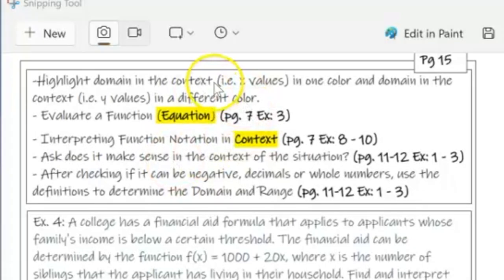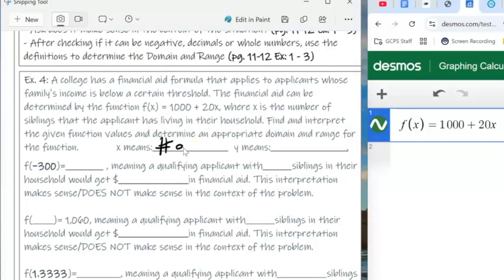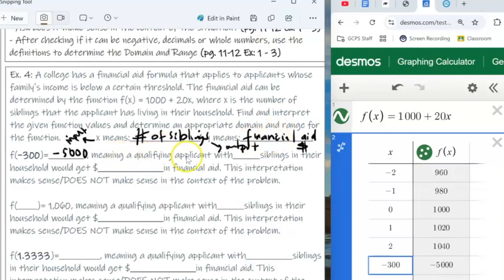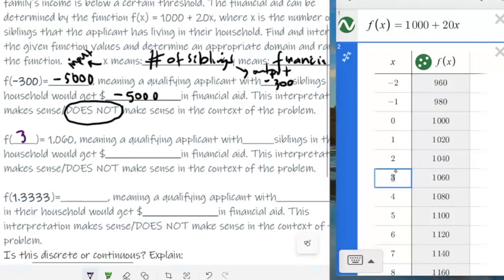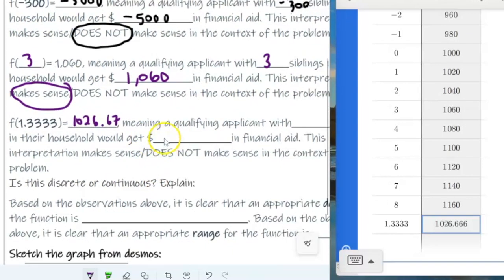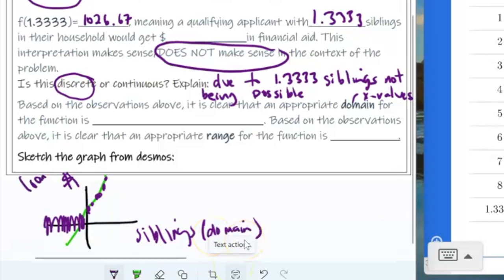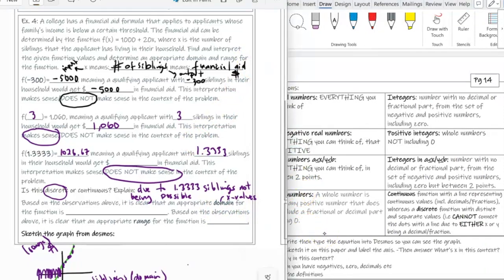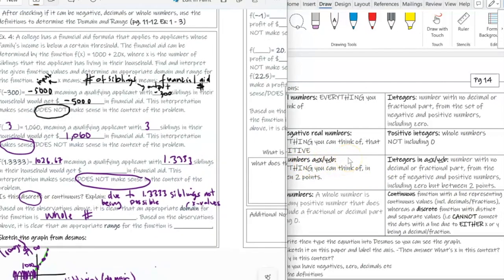Real World: DOMAIN & RANGE part 2